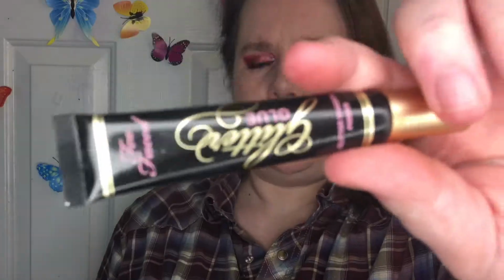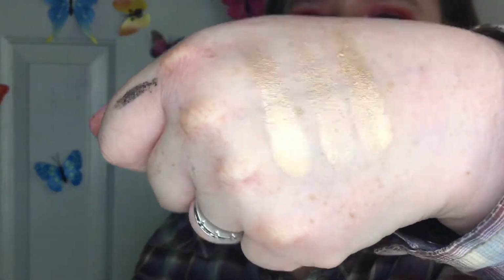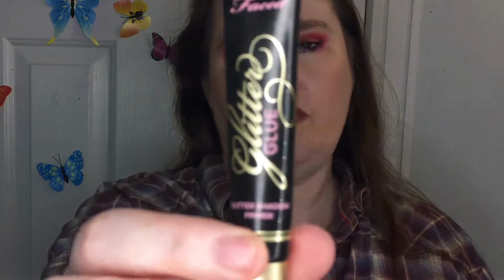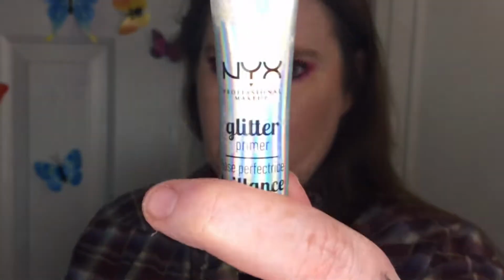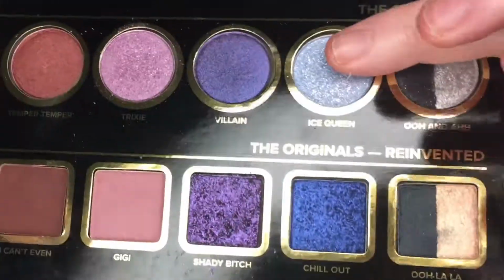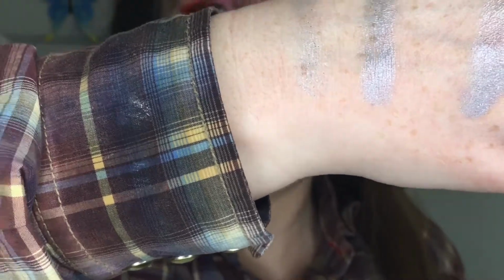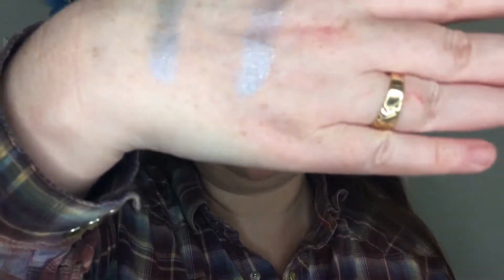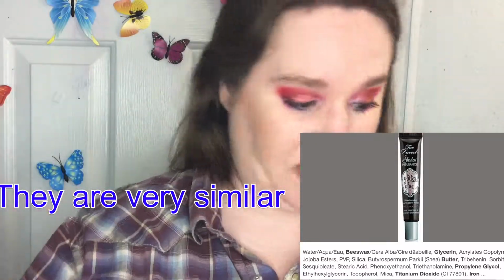NYX vs Too Faced glitter glue!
NYX glitter primer vs Too Faced glitter glue,  which is better? Is there a difference? NYX is 1/3 the price of Too Faced so do you get what you pay for or does one last longer and preform better?  I’m going to answer all these questions and more!

Ebates! Get cash back for every online shopping trip!